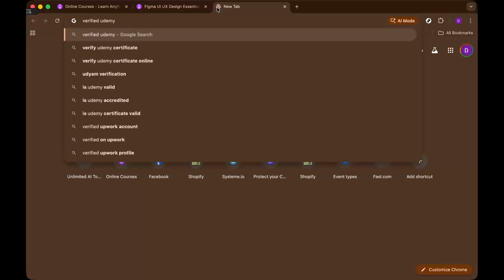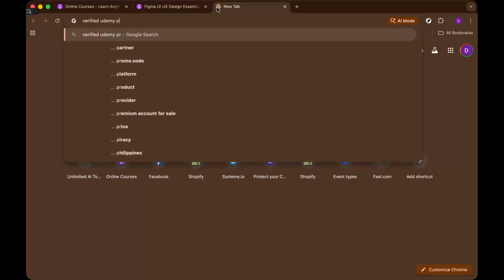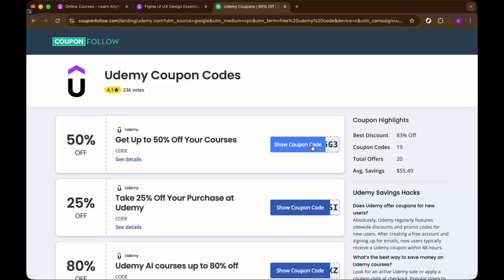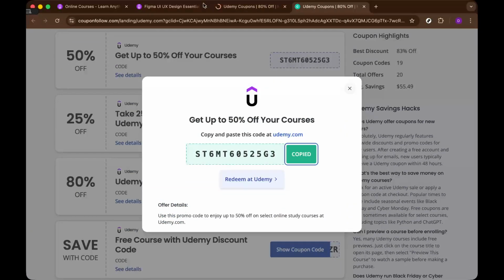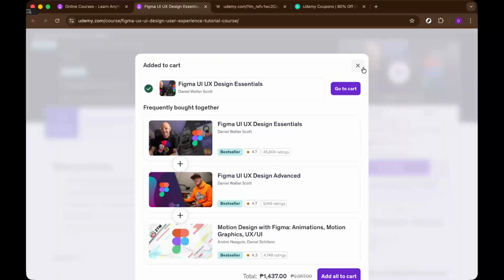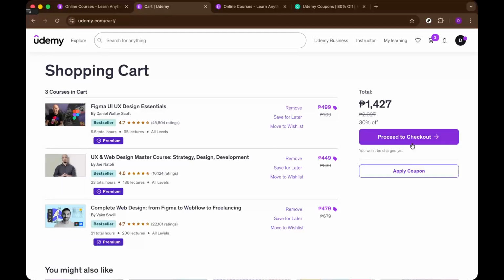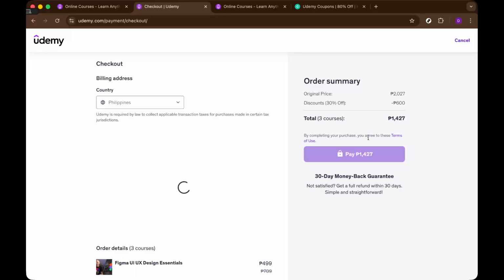How to Get Udemy Promo Code in 2026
Want to save money on Udemy courses? In this 2026 tutorial, you’ll learn how to get Udemy promo codes so you can enroll in courses at discounted prices or even for free.

Udemy offers promo codes and discount coupons that can reduce course prices significantly when applied at checkout. These codes are often provided by coupon sites, instructors, or Udemy promotions.

✅ Open your Udemy account and browse courses
✅ Look for promo codes on coupon websites
✅ Follow instructors or Udemy newsletters for deals
✅ Apply promo codes at checkout to save
✅ Enroll quickly before codes expire

This guide is perfect for users who want to get the best deals and save on Udemy courses in 2026.

By the end of this tutorial, you’ll know how to find and use Udemy promo codes easily.
Tip: Promo codes can be time-limited, course-specific, and expire quickly, so always check the validity before applying.